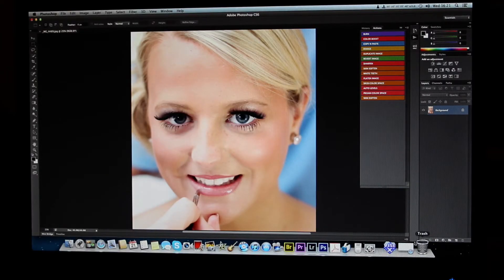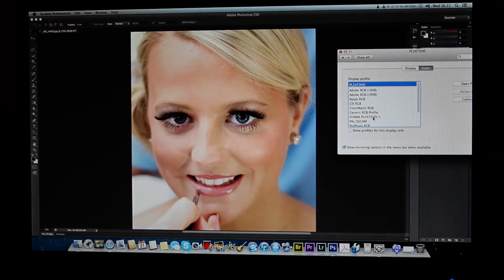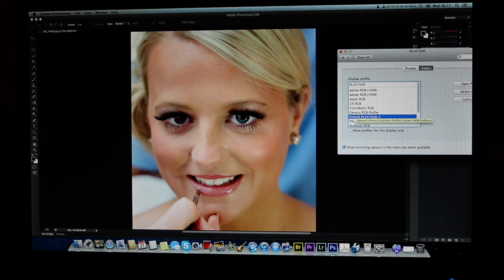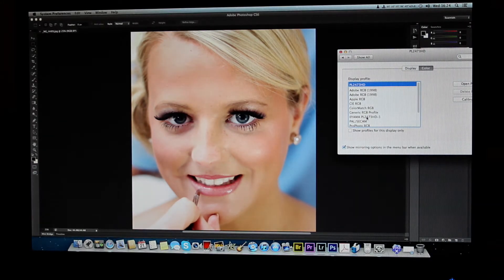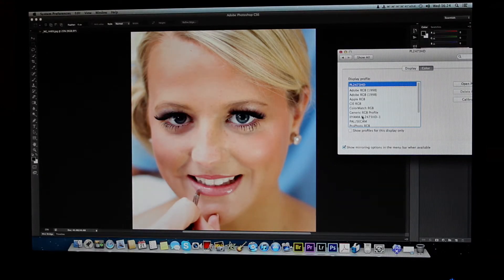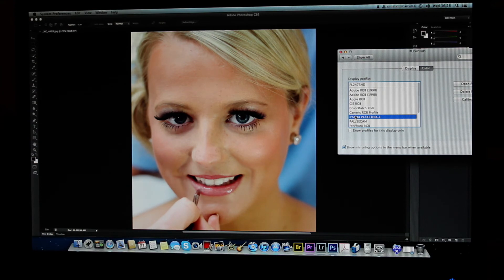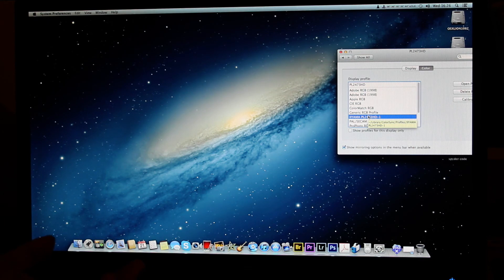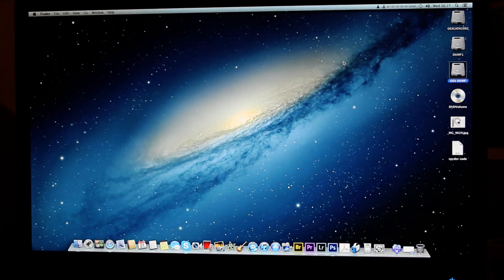Spyder 4 pro review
Spyder 4 pro review and sample